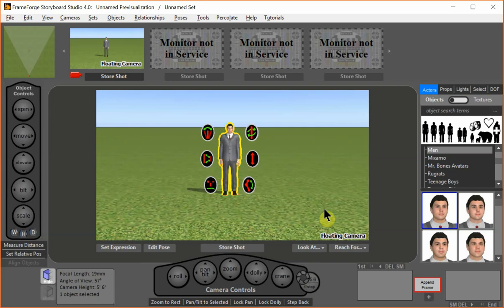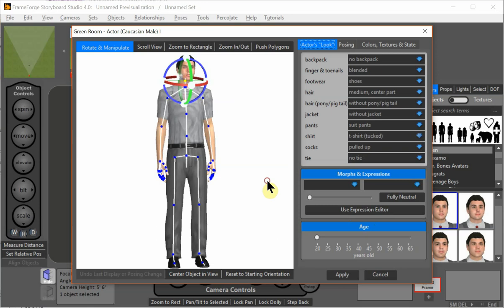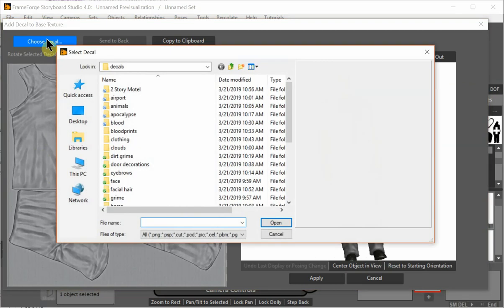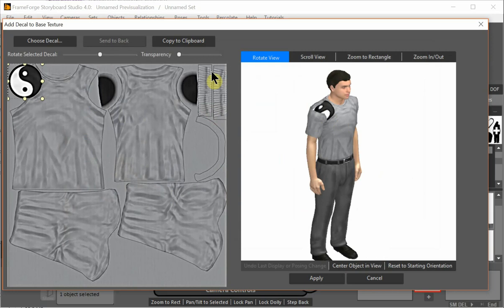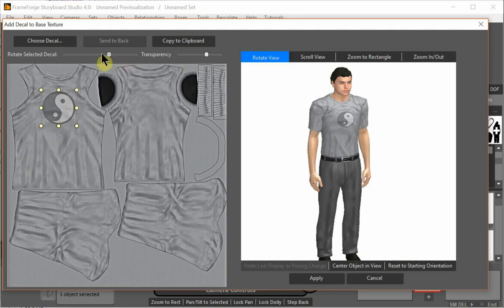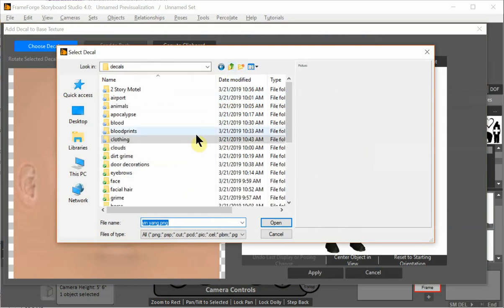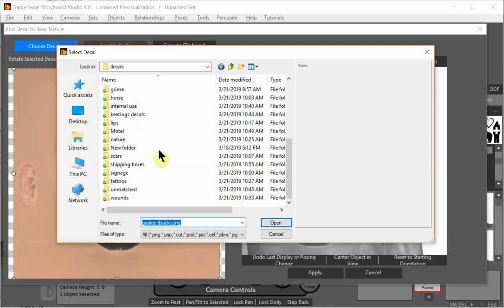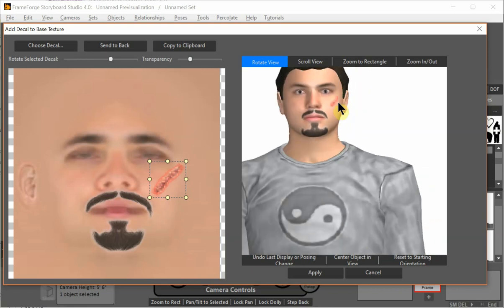FrameForge's Powerful decal Feature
This short video shows how to use FrameForge Studio's decals feature to add decals like facial hair, logos, scars etc. to your FrameForge characters and objects